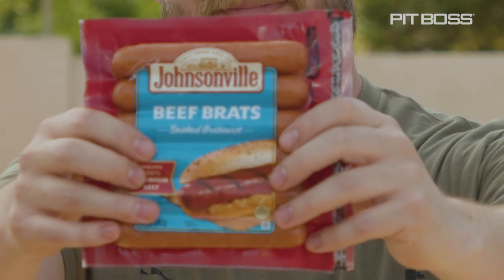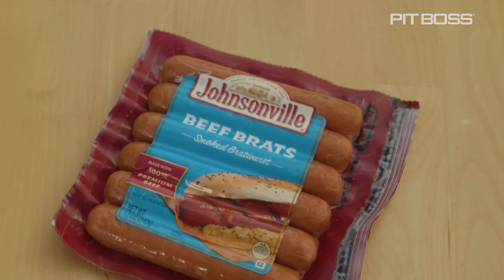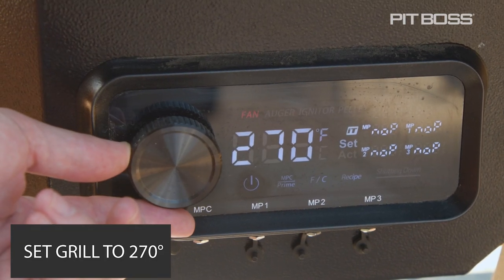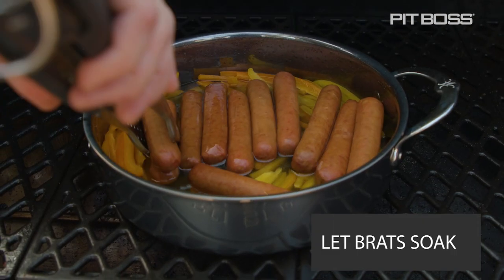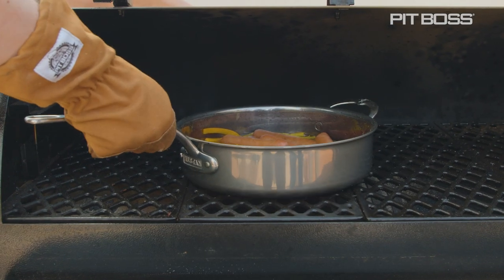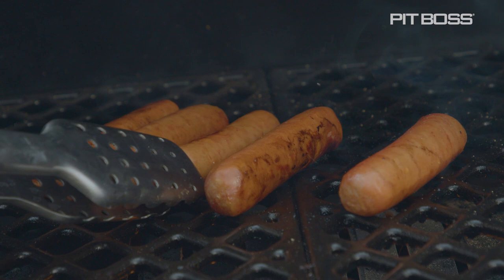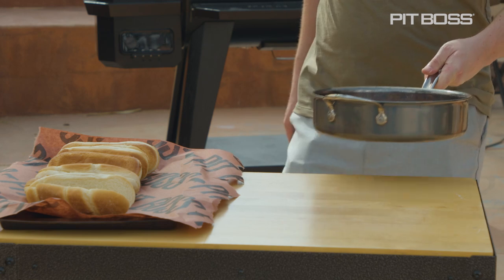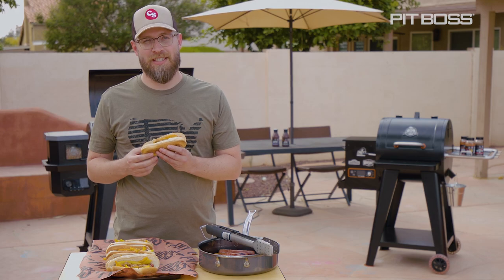How To Grill Johnsonville Beef Brats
Learn tips and tricks from the experts at Pit Boss & Johnsonville on how to grill fresh and fully cooked sausages